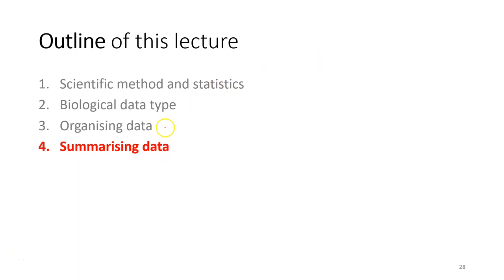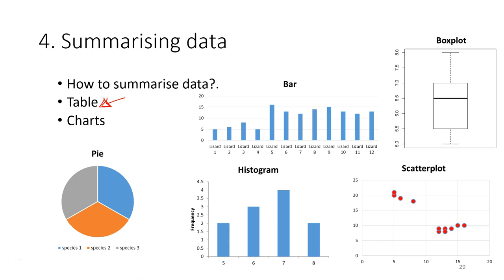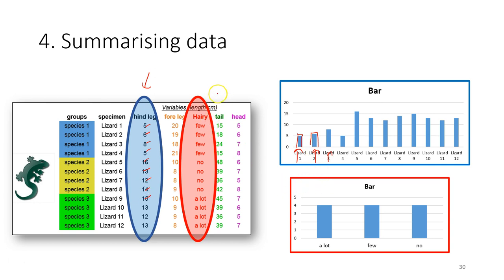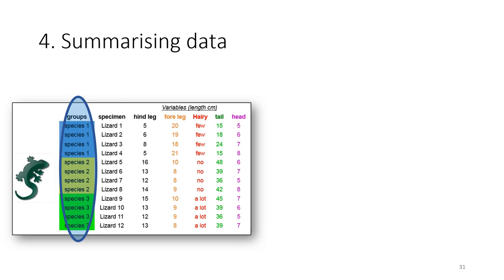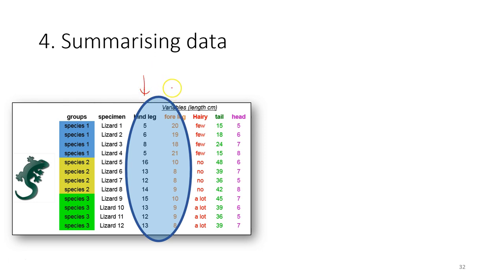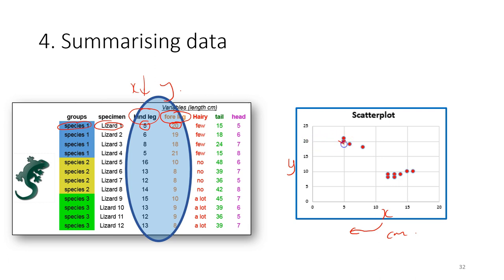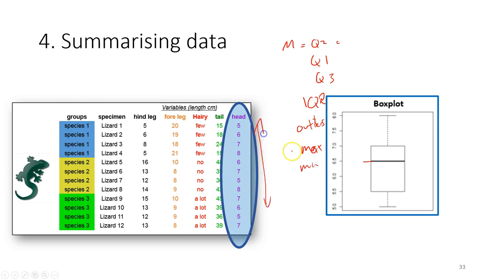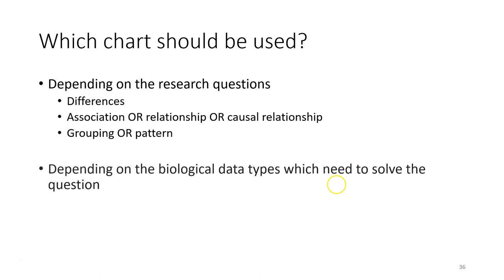LLO 2.4 Use different charts and tables to summarise diffferent types of data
Using Charts and Tables to Summarize Data

Description: In this video, we will learn about using different charts and tables to summarize different types of data. We will start by understanding the basics of data and then move on to different types of charts and tables that can be used to summarize data. By the end of the video, you will be able to confidently use charts and tables to summarize different types of data.

Outline:
0:00 - Introduction
1:00 - Types of data and charts
Bar Chart
Pie Chart
Scatterplot
Boxplot
5:46 - Conclusion - which charts to be used?